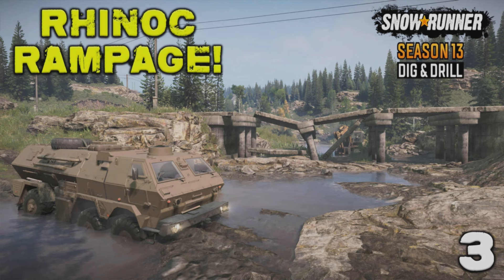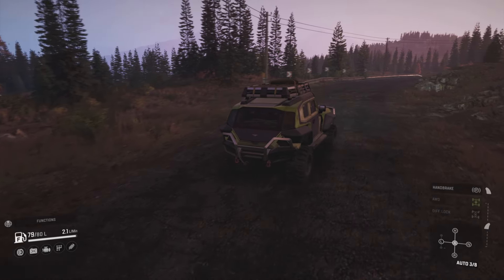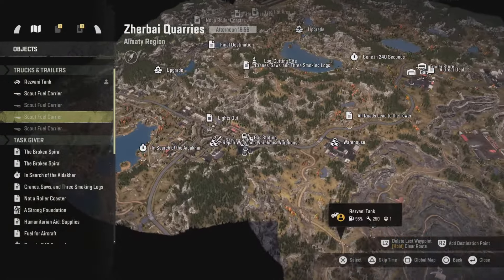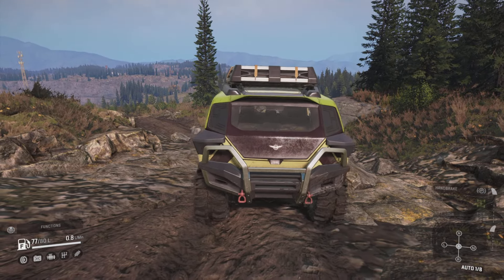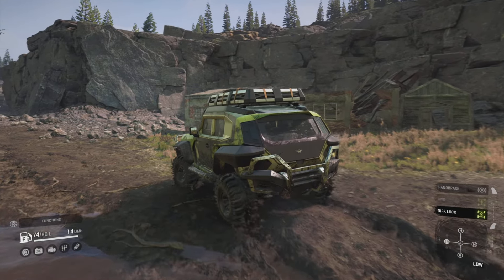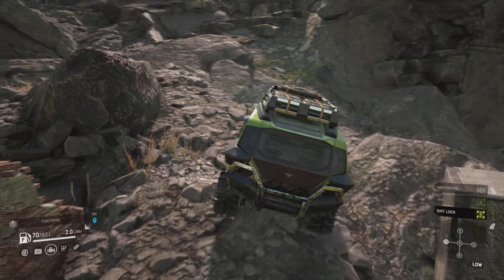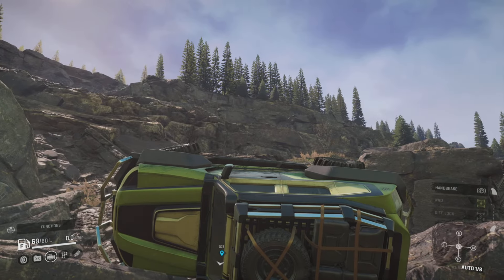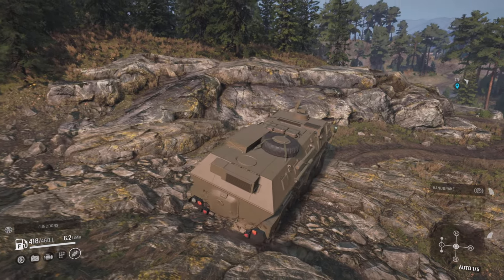BAGGING UPGRADES! | KAZAKHSTAN (SNOWRUNNER) | SEASON 13: DIG & DRILL! #3 | PS5.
Saber Interactive. Focus Home Interactive. Join me on my adventures in Snowrunner on Playstation 5. Season 13: DIG & DRILL! Snowrunner gameplay! I’m just playing, it’s not a tutorial. Today we are trying to mop up UPGRADES! If there’s time we might tackle a mission…

MODS used:
SEASON PASS DLCs,
FJ Bruiser By: JohnJohnHotRod
1942 GP501 Wilma By: giopanda
The Offender 110 By: Iceberg101
The Offender 90 By: Iceberg101
ZikZ 605R SE By: DOC Bugsy
Off Road Trailers By: FOXCRF450RIDER?
TUZ 420 Tatarin JBE By: Jayboosted
6,7,8.10 Slot Trailers & more By: XDOODX001-00
Azov 73210 AGL By: angrygingerlife
GGMS Hybrid (electric) Conversion By: Gaskellgames
Wanderer Nomad By: maxmike181
APC 6x6 Rhinoc By: VladSib72
Azov 64131 By: RADICALAdrift
Bobtail By: dspcgaming
GWC Rock Bouncer By: Glichworks